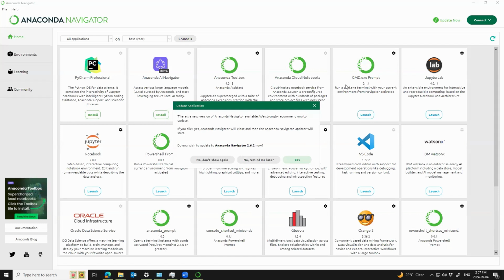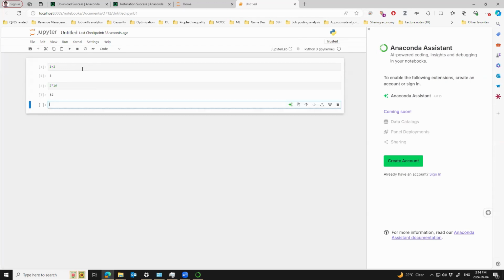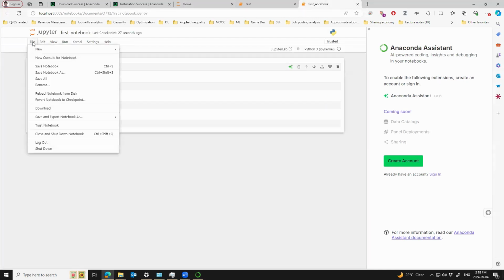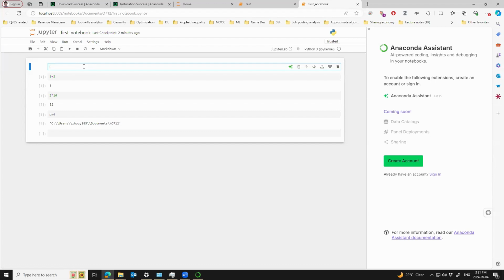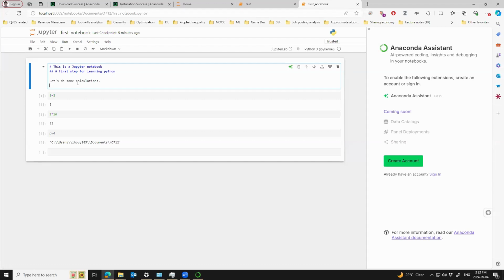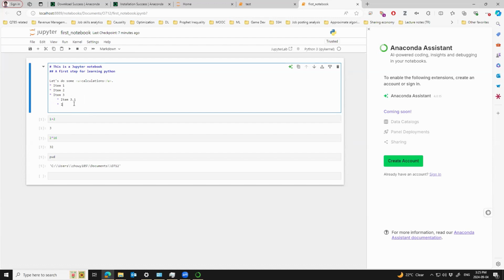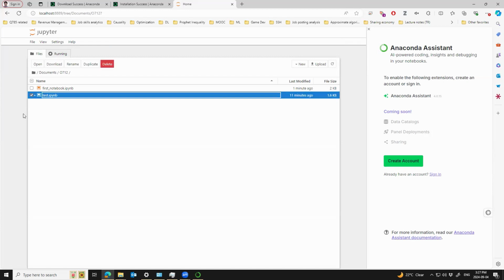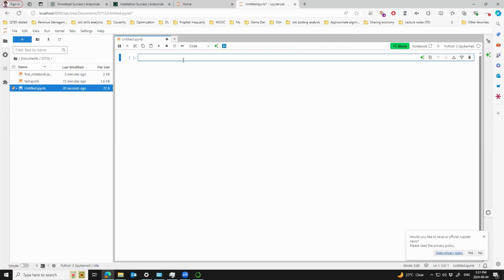Using Jupyter Notebook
00:00 Getting started
04:44 Using markdown in Jupyter notebook
11:40 Closing a notebook properly
13:16 Jupyter lab